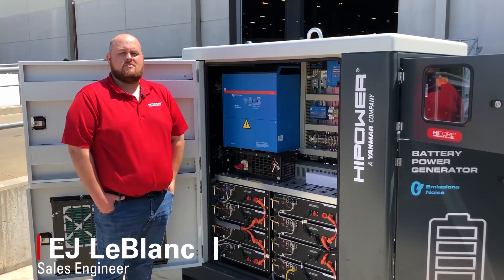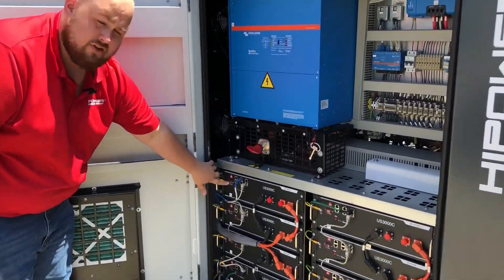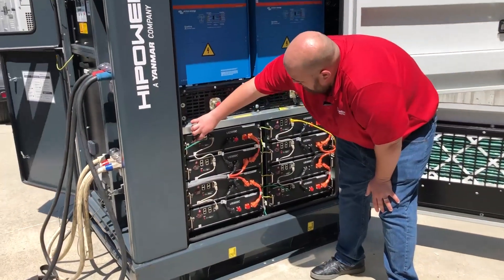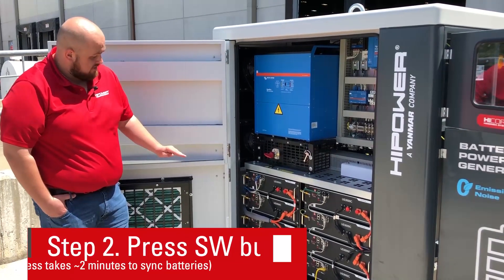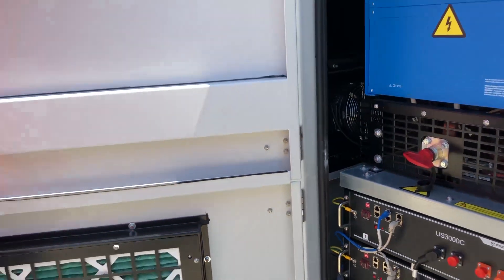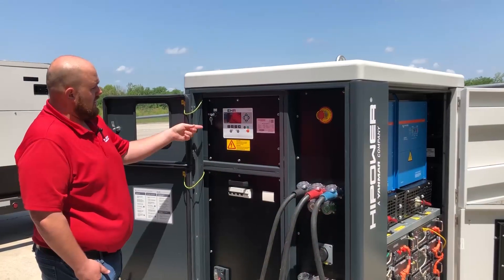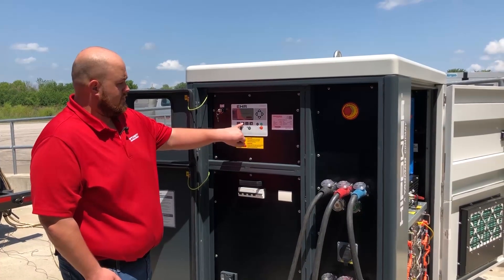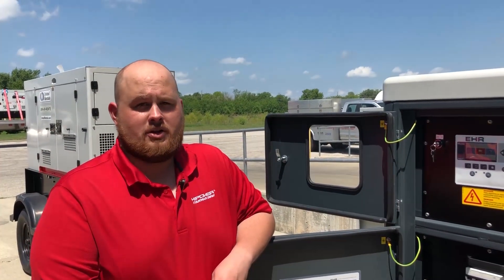EHR | Battery Power Generator Start Up Tutorial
EHR is an innovative energy storage and distribution system that reduces noise and emissions and offers a variety of advantages, including increased reliability and improved energy efficiency. It can be used independently or integrated into power generation systems operating on Diesel or Spark-Ignited generators. The system can also be connected to the grid or used with photovoltaic or other renewable generation.